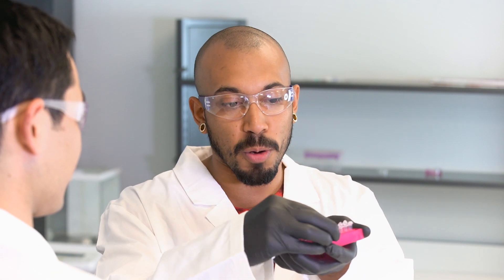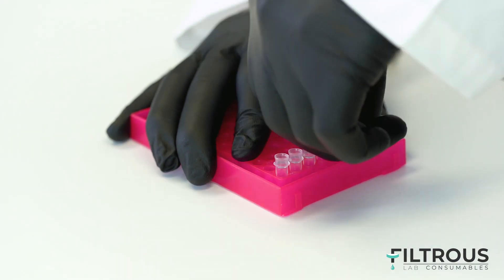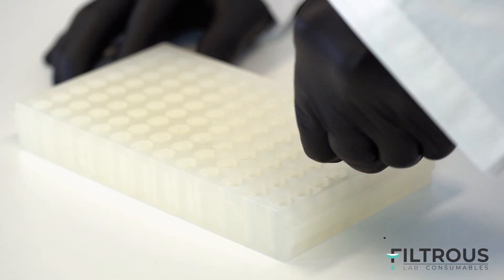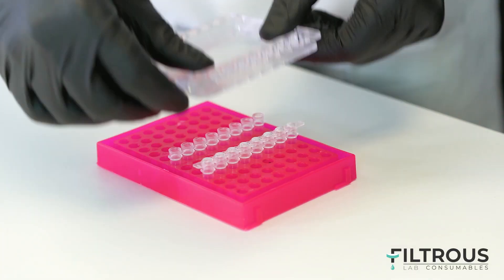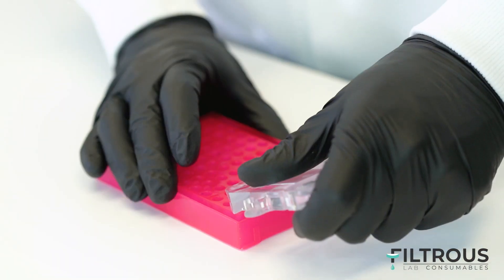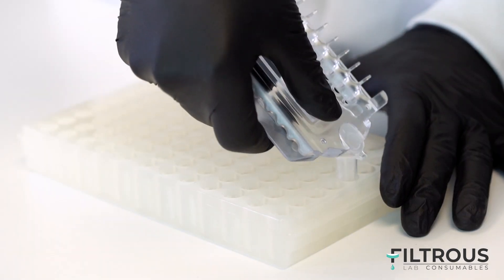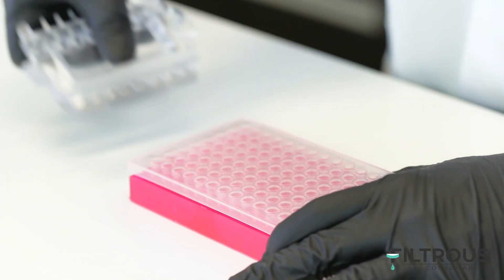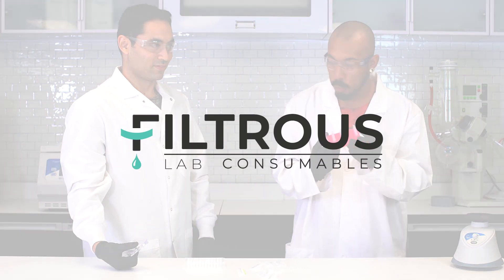PCR Tube Strip Opener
Filtrous Film Presents PCR Scrappers, a multifunctional gadget to help streamline your PCR applications.

✅Filtrous nitrile gloves offer high tensile strength and chemical resistance

✅Thermo-conductive rack, enable protect your samples from temperature fluctuation

✅Manufacturer standard: KingFisher Flex, Duo Prime, Apex, and Presto instruments.

✅Not sure which Pipette Tips you should choose and why so important to pick the right one?

✅Help you to sample easily and decrease stress during long working hours

✅We arrange 10 different types of Tubes with 1.5ml, 2ml, 15ml, and 50ml.

🚨🚨Don’t miss out on great deals.🚨🚨